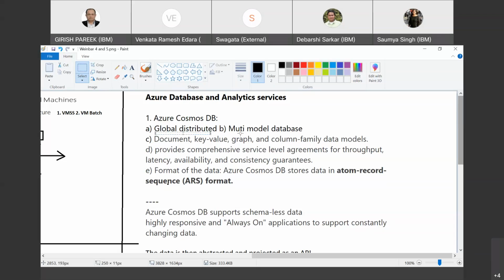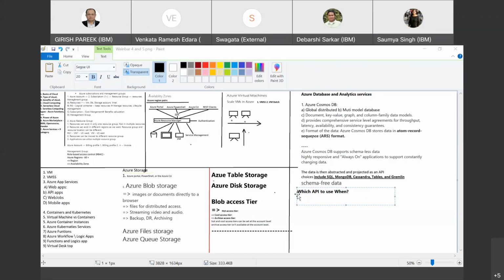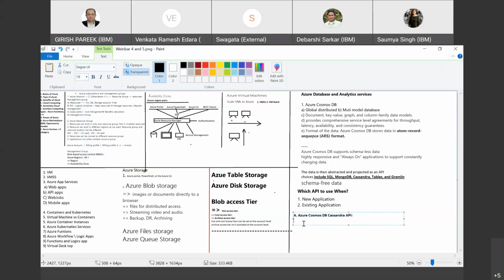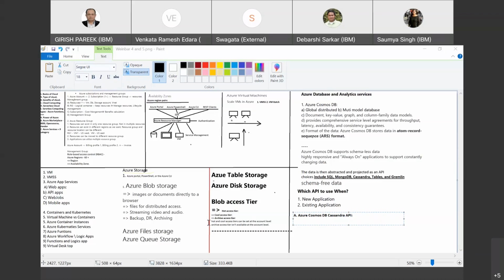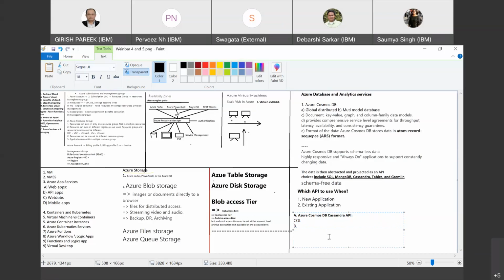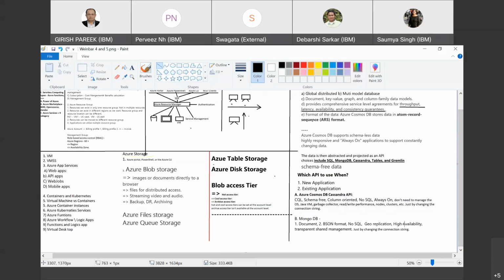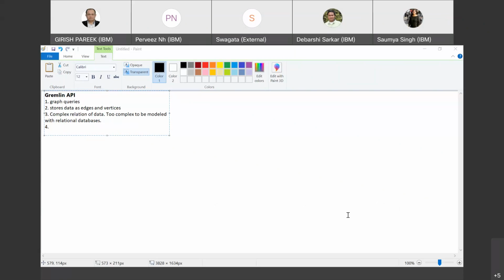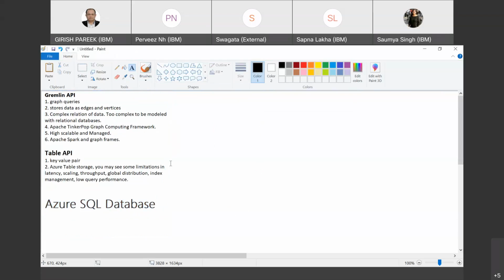Azure cloud Basic for Cosmos DB with 6 Data Model types 21 March 2022